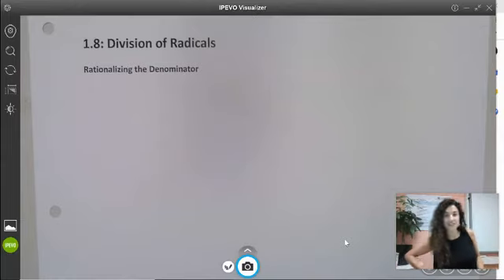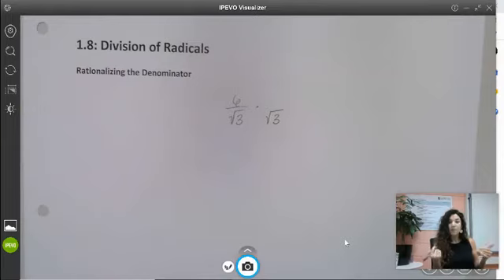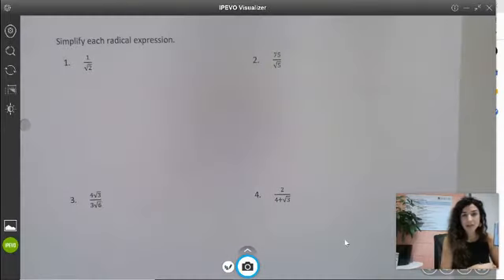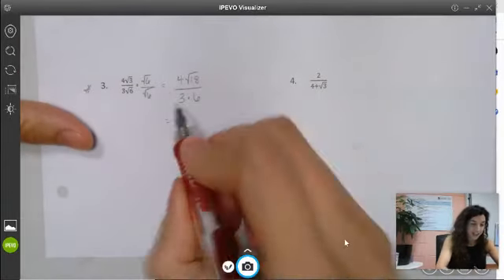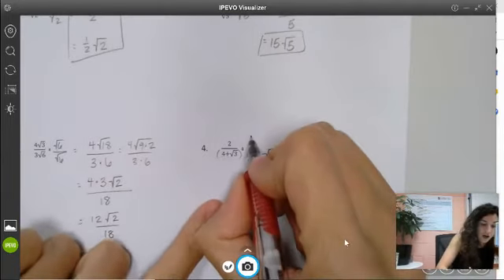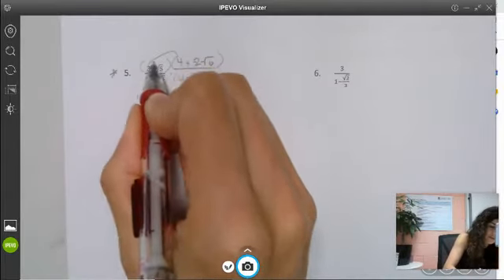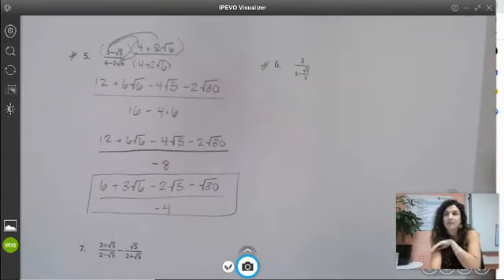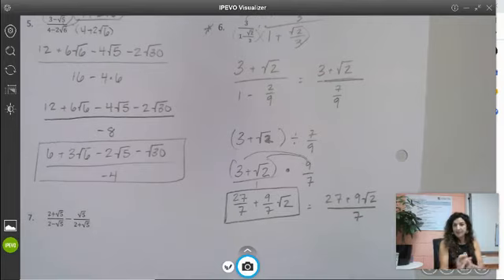1.8 Division of Radicals a